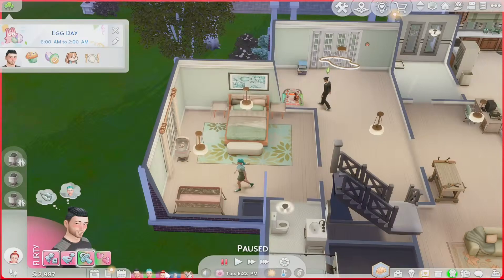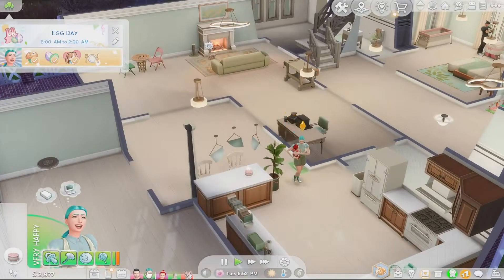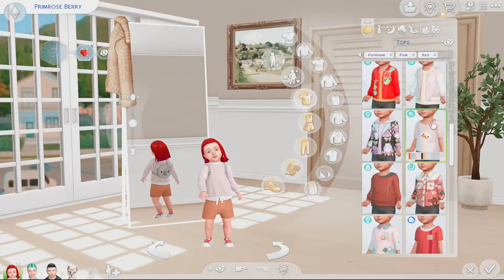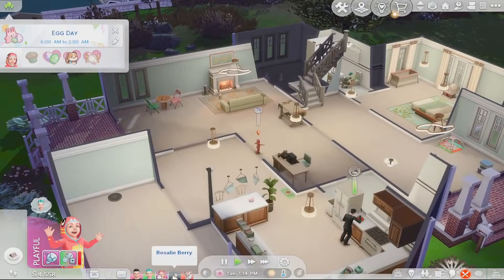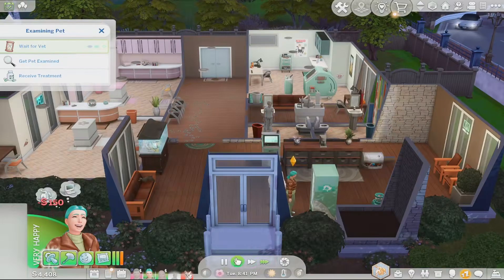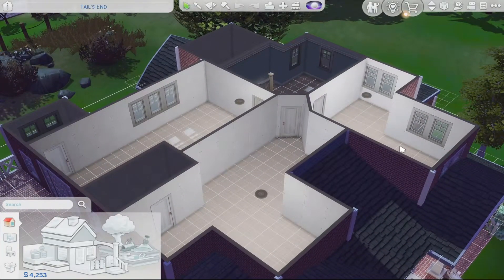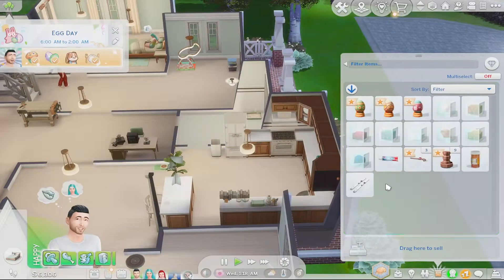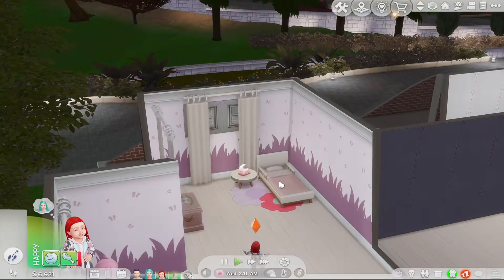Not so Berry Challenge: Mint | Episode 16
The sixteenth episode of the Not so Berry Challenge! Aging up Primrose and decorating her bedroom...